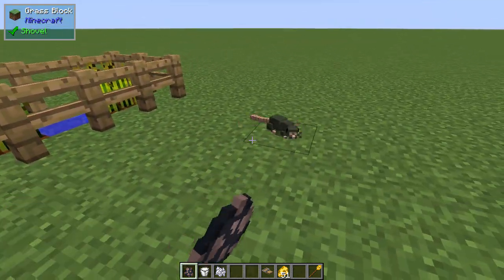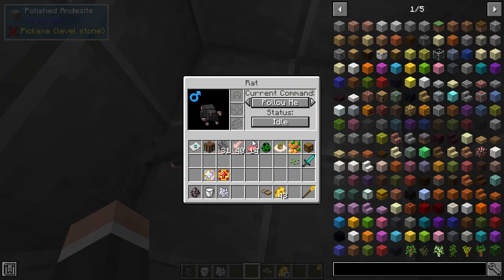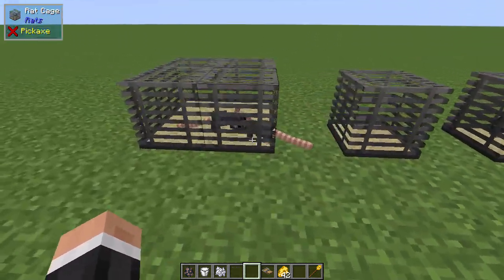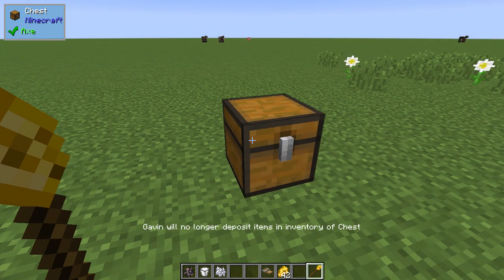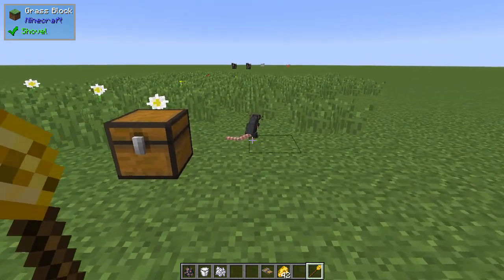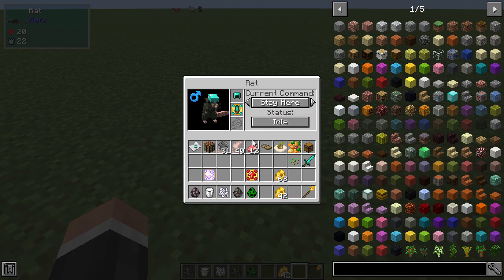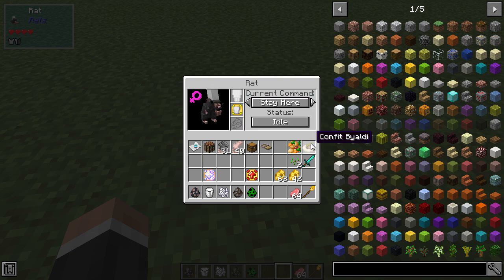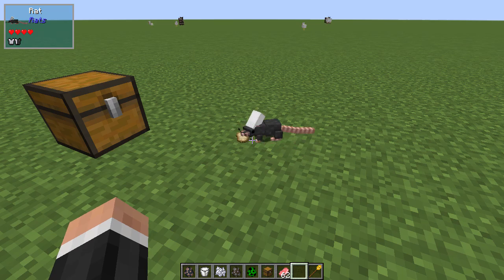Minecraft 1.12.2 Rats Mod Showcase Tutorial | Rats Mod Spotlight Showcase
We take a look at a brand new mod called Rats by alex1the1666! You can tame and breed rats and then put them to work transporting items, gathering seeds, killing mobs and even cooking food for you! You make cheese in order to tame them and if you're not careful they can burrow through wood, steal items from chests and steal crops. The rats mod is one of the most interesting transport pipe alternatives and I can't wait to see what more is added in the future. So let's shine a spotlight on the Rats mod showcase tutorial!

LINKS

About:
Rats are small creatures that spawn at night in the overworld, just like monsters. They are usually afraid of players and will run from them on sight. They can become quite a nuisance as rats are able to dig through wooden walls, steal food and seeds from chests, and destroy crops. Additionally, rats can sneak through fences and navigate through doors.

Asides from being a good food source, cheese is also used to tame wild rats, and for a plethora of rat-related crafting recipes. This cheese making process is highly configurable, just like rat behavior, and can be disabled and substituted with cheese from other mods processes. One can tame a wild rat first by cornering it, then by dropping cheese on the ground near it. After 10-15 feedings, the full rat will trust the player and become tame. Tame rats' inventories can be accessed by interacting with them, and one can place rats on their head and shoulder by sneak-clicking them. In the rat inventory screen, players can view information about their rat(such as its gender or its status) and command the rat to do other behaviors.

Current Rat commands include:

Wander - Rat will move around similar to wild behavior.
Stay Here - Rat will sit down and not move.
Follow Me - Rat will follow its owner like a wolf or ocelot.
Transport Items - Interacting with a rat with a Cheese Staff(Cheese + Stick in crafting table) will bind it to the rat. Sneak-clicking on an inventory(chest, furnace, other mod's machines, etc) will mark that inventory for the rat to take items from, while clicking on an inventory will mark an inventory for the rat to deposit items in. Once both the rat has a marked deposit inventory and pickup inventory, it will begin transporting items from one to another.
Gather Items - The rat will search the local area for grass blocks(to break into seeds) or for mature crops to harvest. Using a Cheese Staff to set a deposit inventory functions just like the transport items command.
Hunt Prey - The rat will hunt small or hostile mobs. Be aware that by default, non-upgraded rats are quite weak and easy for monsters to kill. For mob drops, using a Cheese Staff to set a deposit inventory functions just like the transport items command.
The rat inventory screen also allows players to access the held item of the rat, along with giving it a helmet or headgear to equip, and managing its upgrades.

There are a multitude of upgrades that can be crafted for rats, ranging from simple health and speed boosts, to massive strength and armor gains, along with new abilities, like cooking food and carrying entire stacks of items. Most of these upgrades can be created with cheese and diamonds.

Players can place rats in cages by first putting them on their shoulder then by interacting with the cage. They can be freed from the cage by simply interacting with it again. Rats of opposing genders in the same cage will breed every day and create 1-5 pups. These pups have a chance of having new color mutations not present in their parents.

Caution must be taken when around wild rats, for some have been reported to carry deadly diseases. These rats have bright red glowing eyes and have a mangy, green fur. They are hostile on sight and will make aggravated noises when they encounter players.

There are other features included in rats that are complementary to the main focus of the mod, the rats. These include special clothing like the Chef's Toque, which is used in an upgrade recipe, and assorted vegetables which is a secret crafting ingredient for Chef Rats. There is also support for Tinker's Construct, allowing players to make weapons and tools out of cheese.